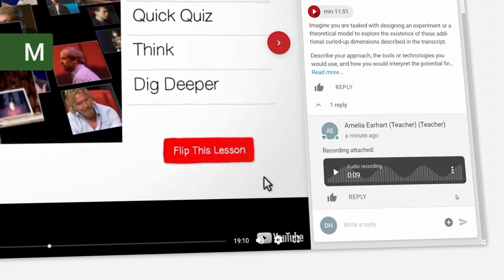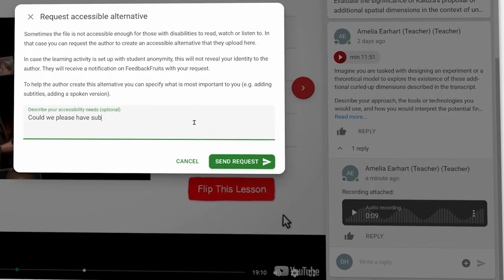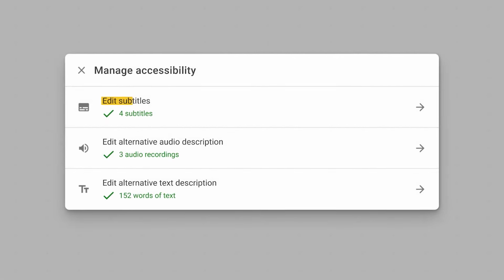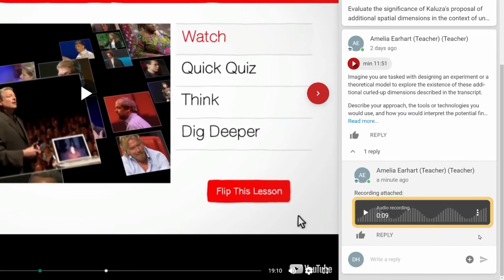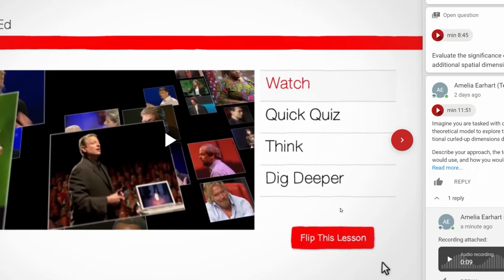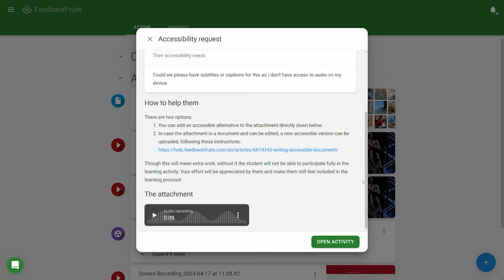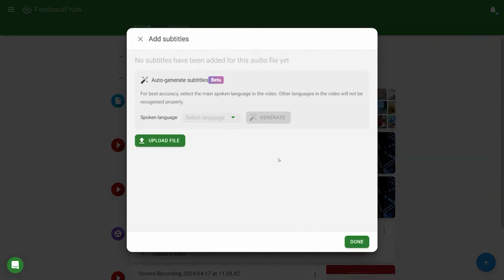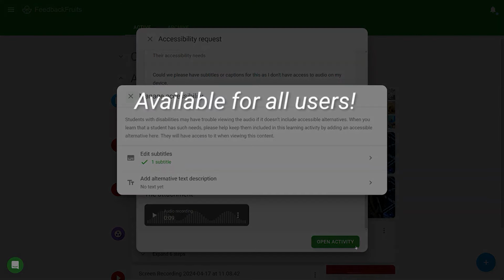How to make media accessible in FeedbackFruits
Request accessible alternatives for text, images, audio, and video with ease in FeedbackFruits. Students can make an accessibility request, and accessible alternatives can aso be proactively added into all sorts of media. You can even use our automatic subtitles generator to save time and workload, while helping design more inclusive courses.